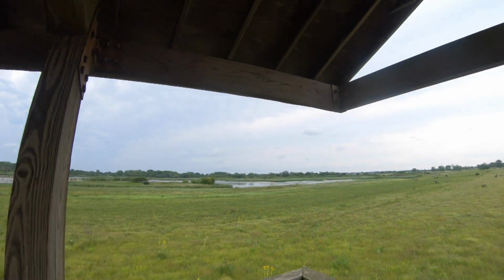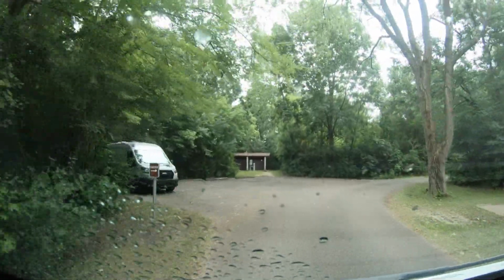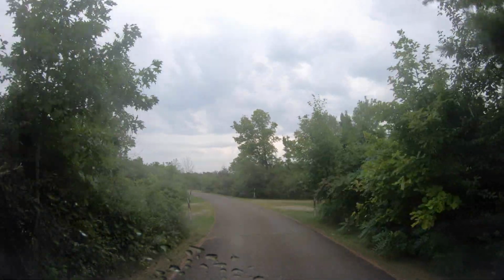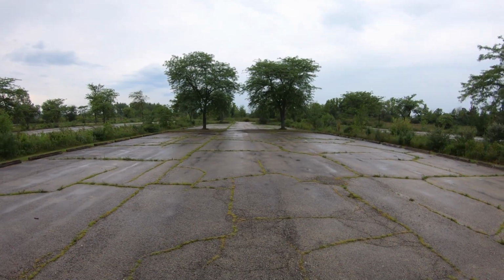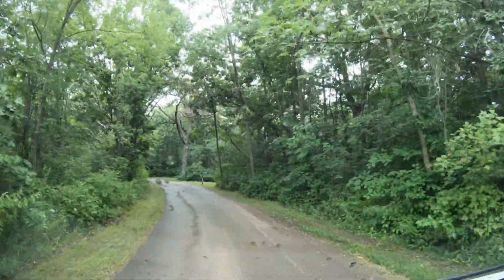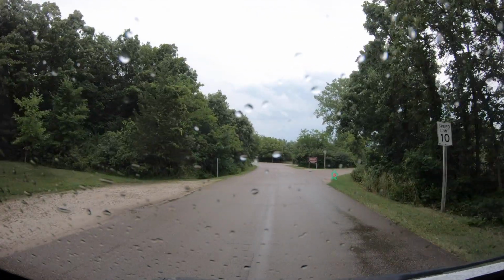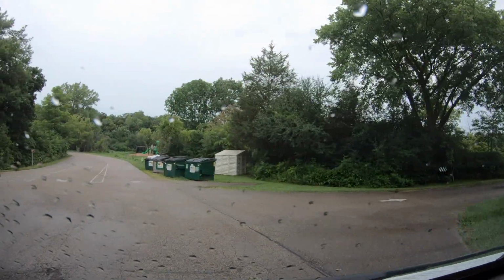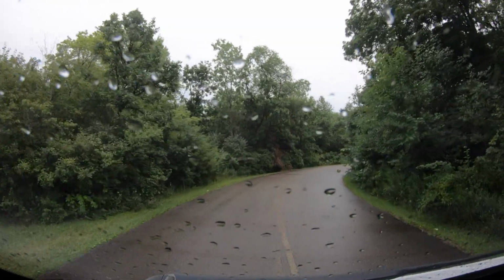Richard Bong State Recreation Area in South Eastern WI. Recreation opportunities and campground tour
0:00 Intro by turn and lean
2:04 Sunset Campground sites 303-347
7:09 Sunset Campground 401-452
12:56 Bird Blinds
16:00 Beach
18:30 Sunrise Campground 1-30
24:30 Sunrise Campground 100-237
32:37 Group Camps
34:38 Review of recreation